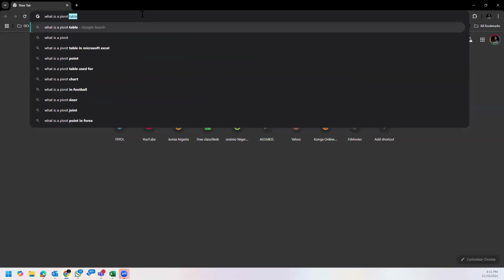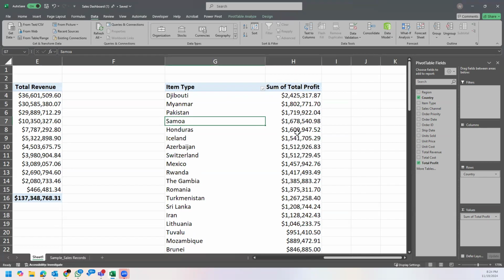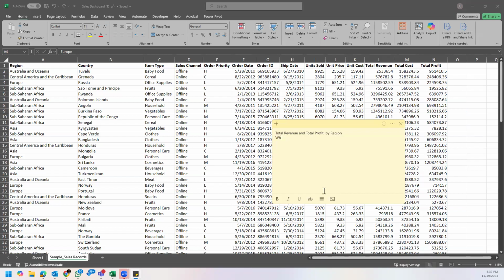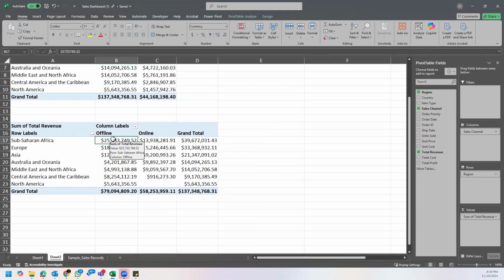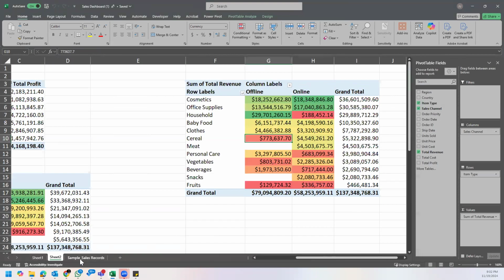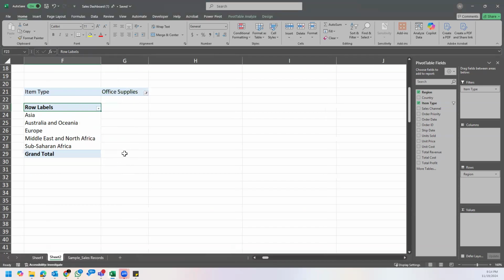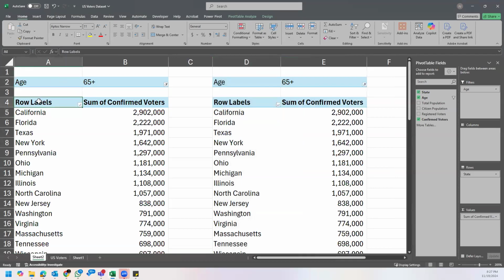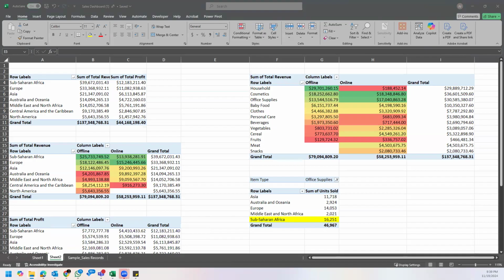Day 11: Pivot Tables